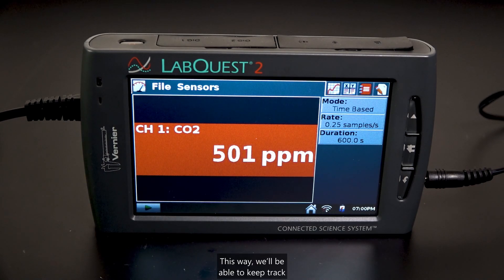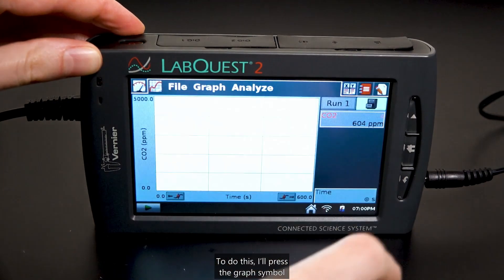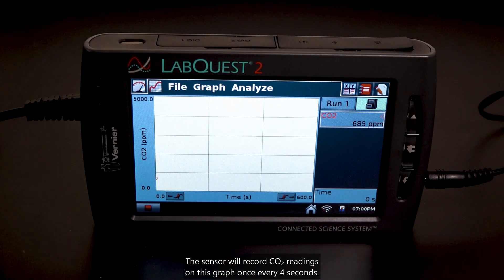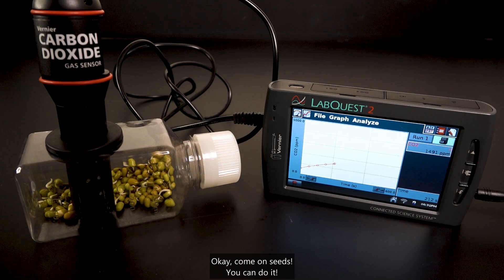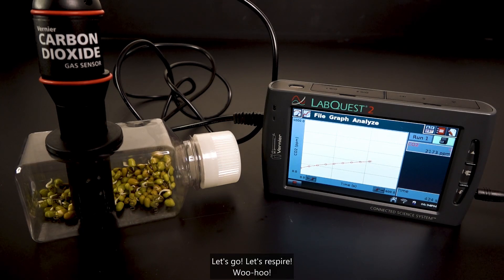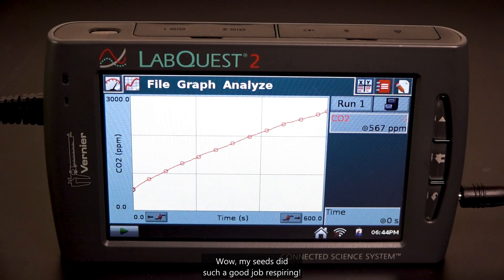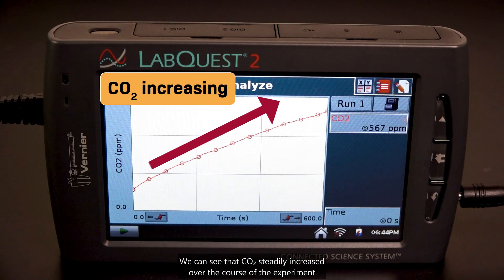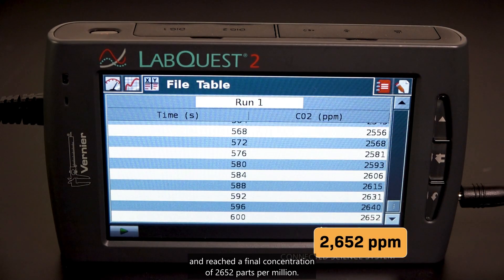How to: Measure Carbon Dioxide in the Atmosphere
Molly takes us into the lab to measure the carbon dioxide in the atmosphere. Carbon dioxide gas is produced by cellular respiration in animals and plants, and consumed by photosynthesizing plants.